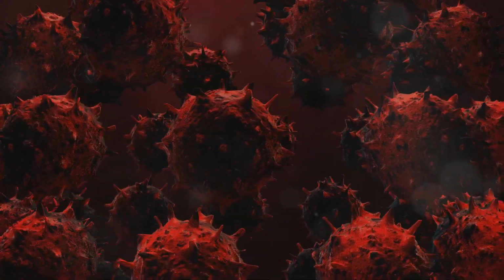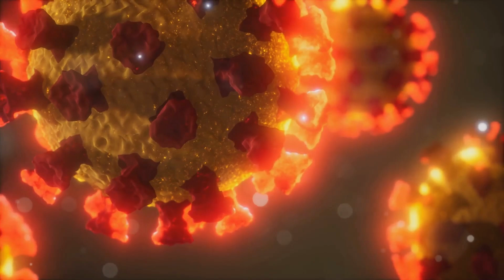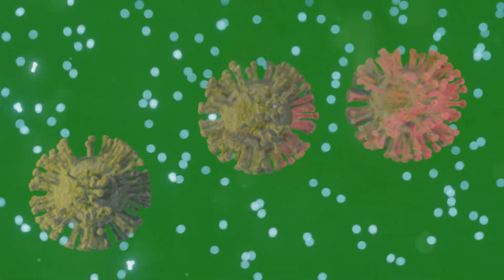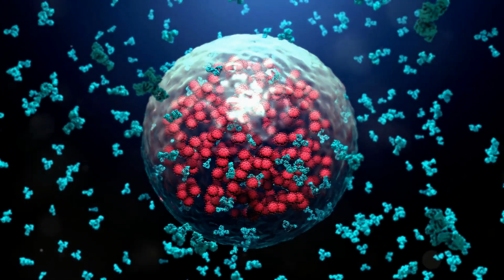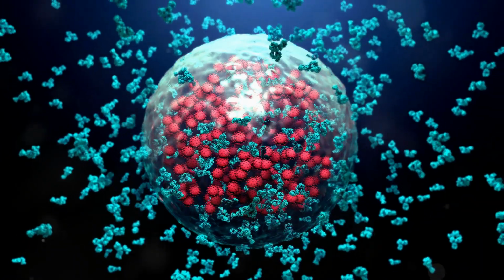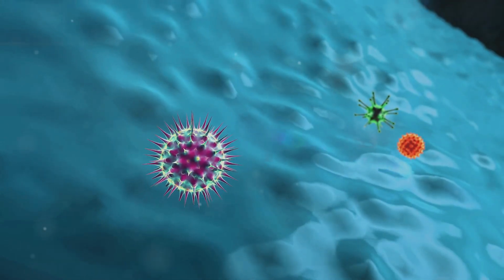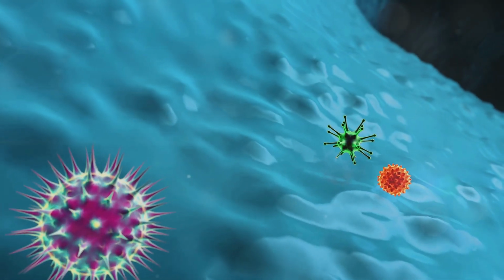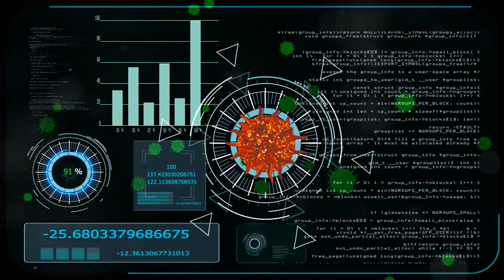Here is Why The Coronavirus Can't Win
Dive into the fascinating world of the coronavirus in our latest video! Discover how this tiny RNA virus can cause global disruption, and learn about its intricate structure, including the spike proteins that enable it to hijack host cells. Understand the virus's replication process, from binding to the ACE2 receptor to budding off new viruses. We'll also explore how our immune system, both innate and adaptive, combats this formidable pathogen. Join us for an enlightening journey into the microscopic battlefields within our bodies.

OUTLINE:
00:00:00
A Look at the Coronavirus

00:01:51
Understanding its Structure

00:03:55
How the Virus Infiltrates Our Cells

00:05:45
Battling the Viral Invasion